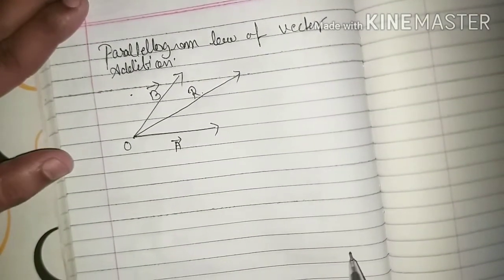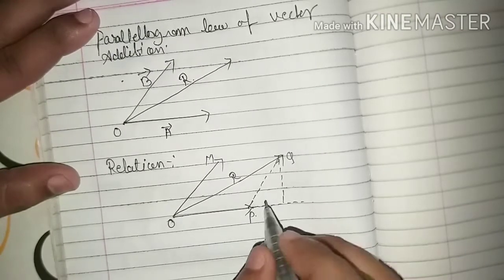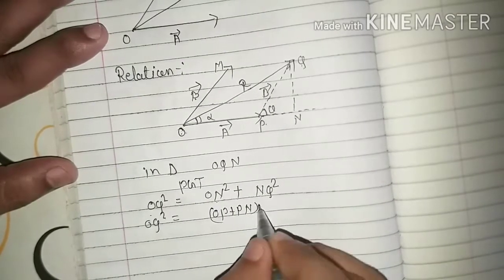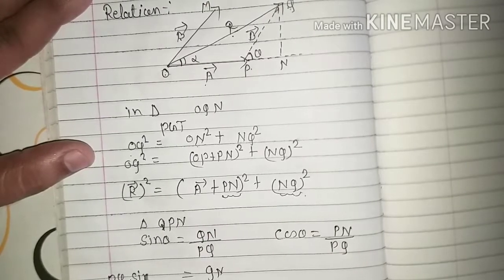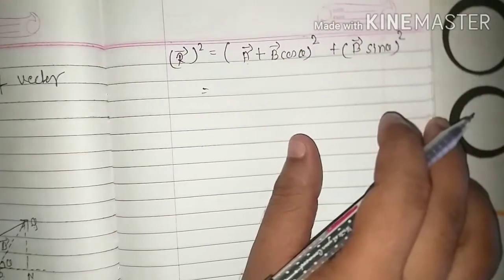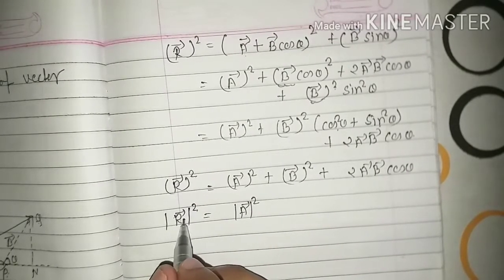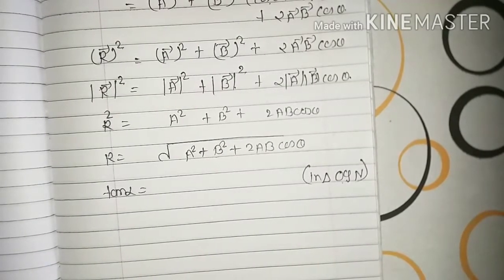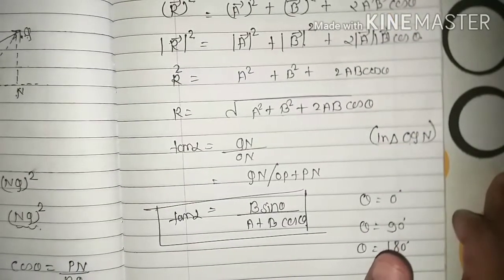PARALLELOGRAM law of vector addition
physics  vector addition class  XI